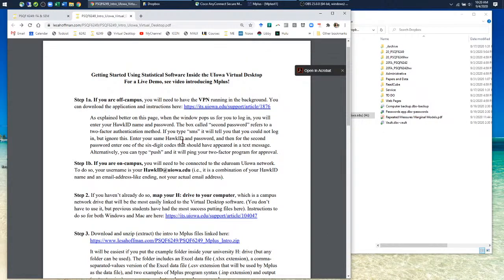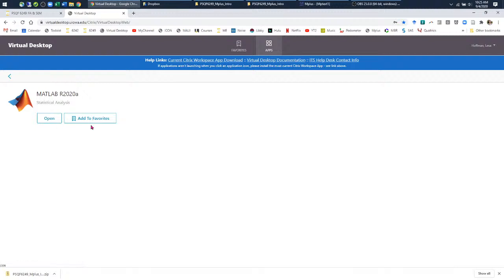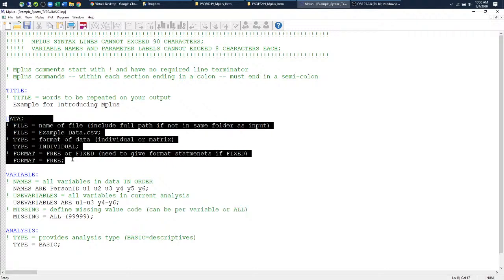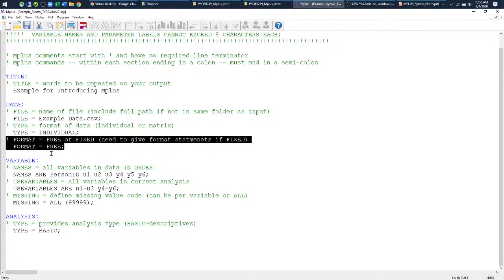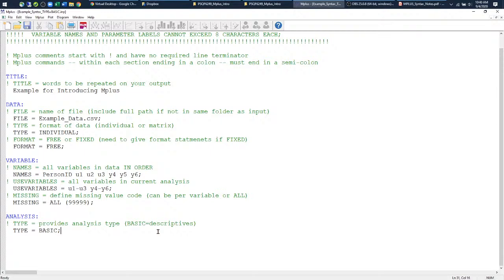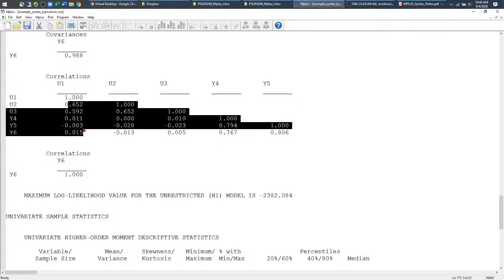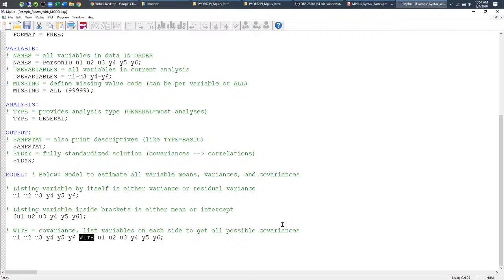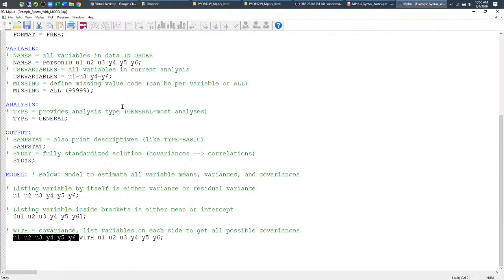PSQF6249_Intro_Mplus